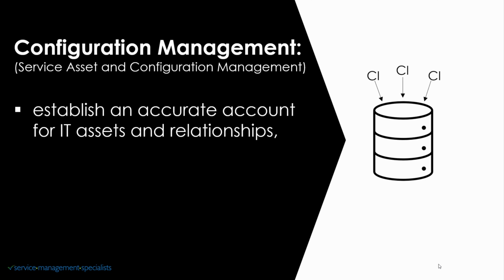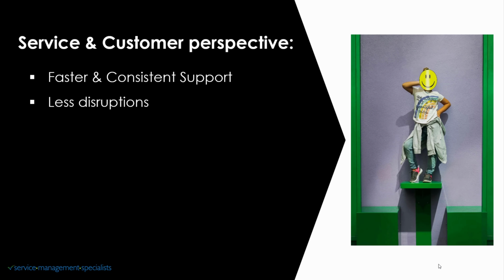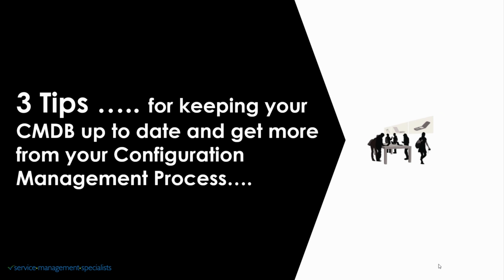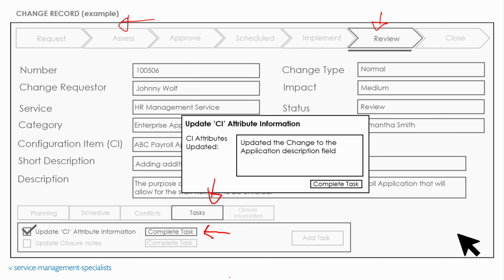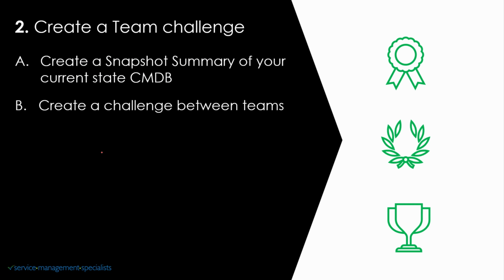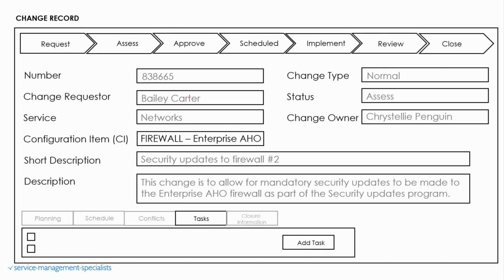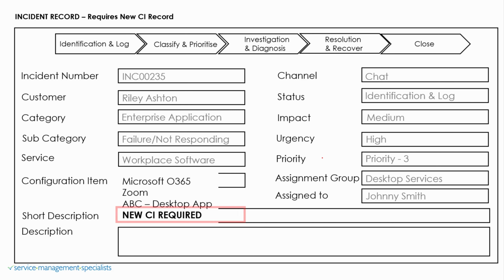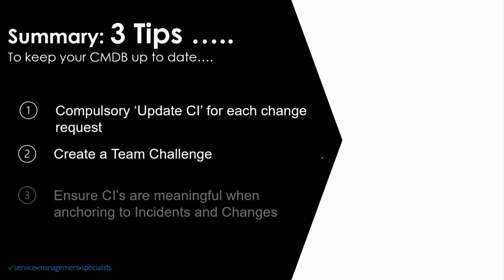CMDB 3 Tips for Keeping your CMDB up to date & get more from Configuration Management Process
Establishing a solid CMDB and Configuration Management Process requires a well-defined strategy and ongoing effort to ensure it delivers value. In this video, we share 3 tips to help you to keep your CMDB up to date and get more from your Configuration Management Process.

Timeline:
Start:(0:00)
Introduction:(0:21)
Re:Cap What does Configuration Management do?:(0:53)
How up-to-date is your CMDB?:(1:48)
What helps to keep CMDB Accurate?:(2:07)
3 Tips for keeping your CMDB up to date and how to get more from your Configuration Management Process:(2:59)
Tip No 1 Compulsory 'Update CI' task as part of each Change:(3:06)
Tip No 2 Create a Team Challenge:(4:30)
Tip No 3 Ensure CI's are meaningful when achoring Incidents and Changes:(5:50)
Question of the Day:(7:37)
3 Tips Summary:(7:49)

Unlock the secrets to successful ITSM implementation with our comprehensive eBook, guiding you through proven strategies and best practices to establish Effective Service Management improvements.